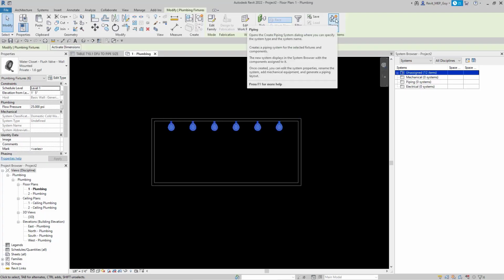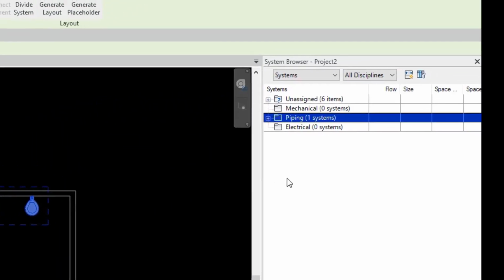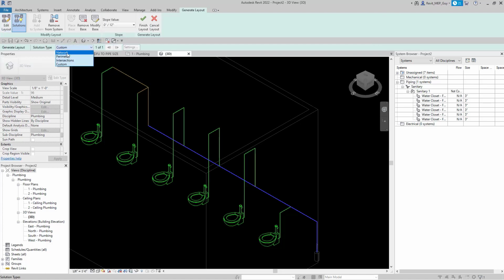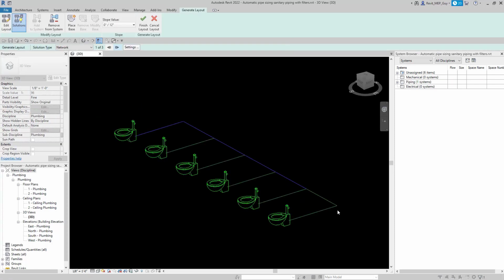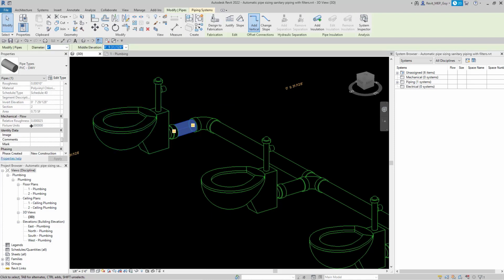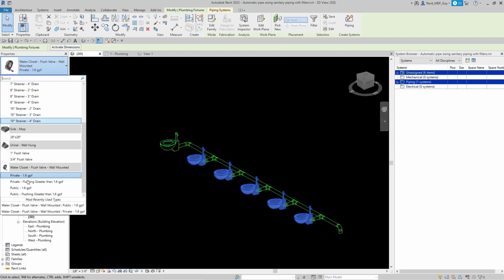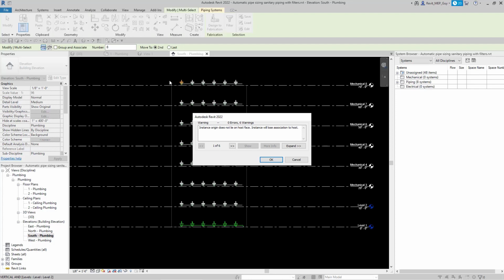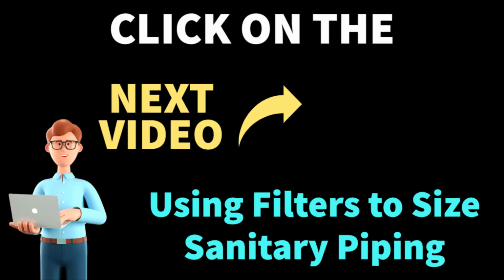*Auto Route* Sanitary to Wall Hung Water Closets in Revit MEP